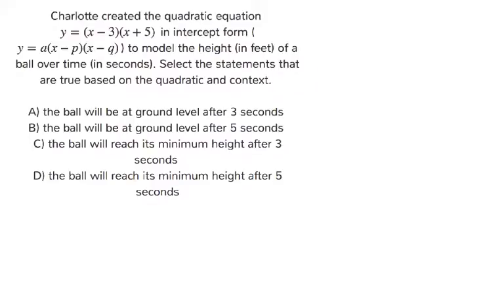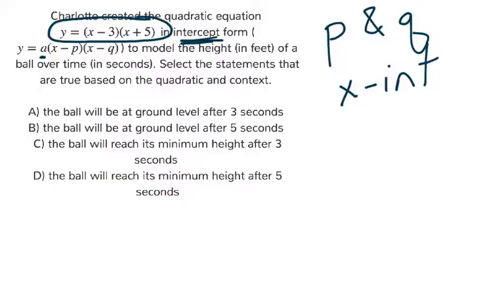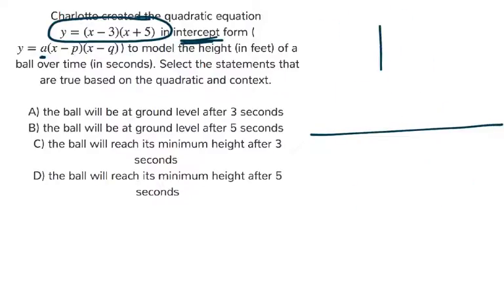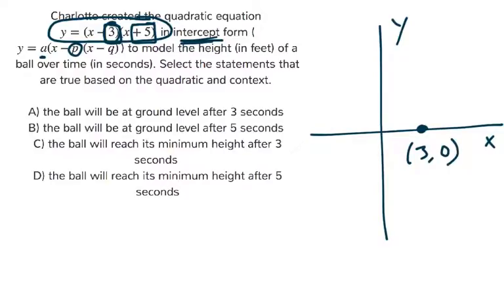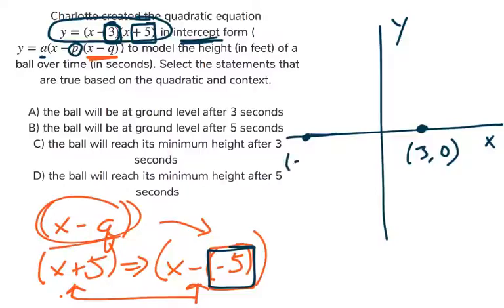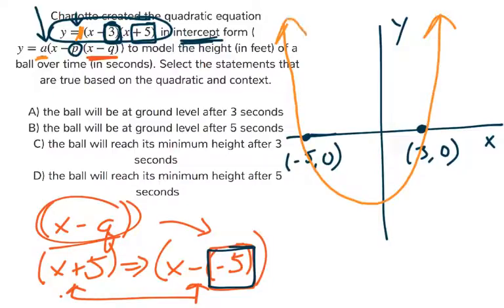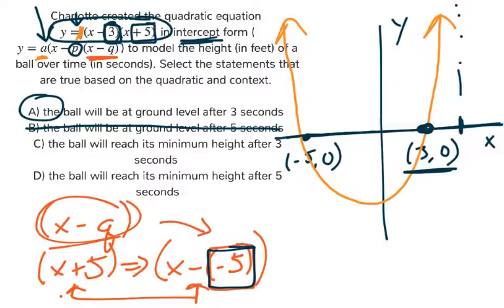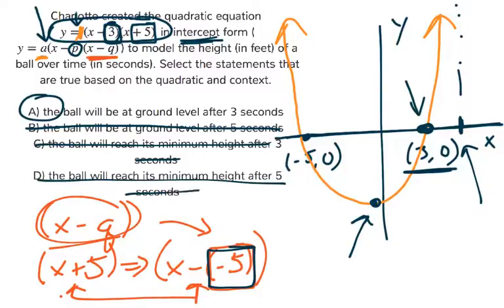[9.QEE.1-3.3] Interpret Parts of Quadratic Expressions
Interpret parts of a quadratic expression in intercept form based on real-world context